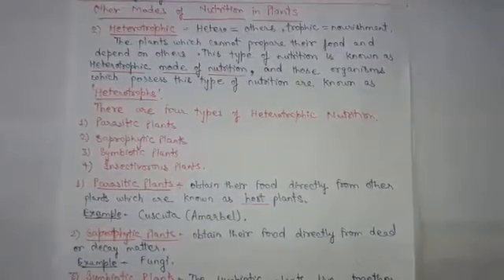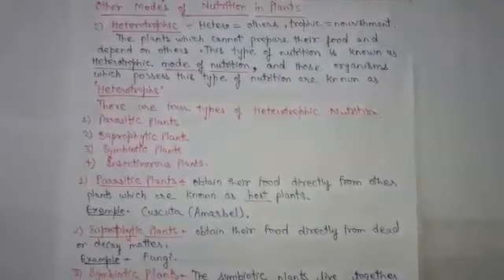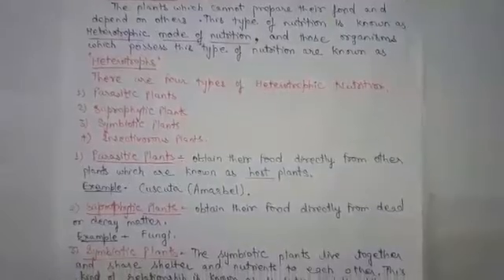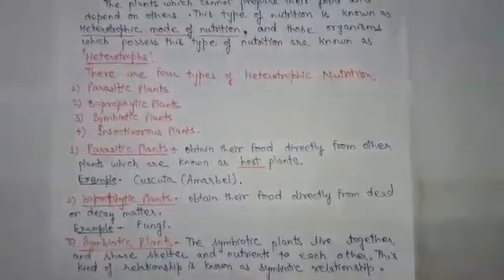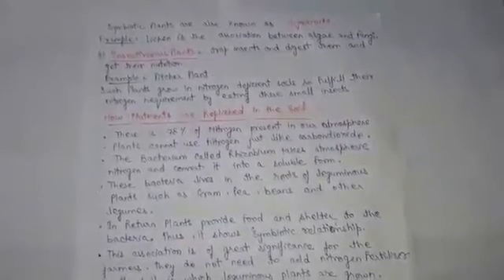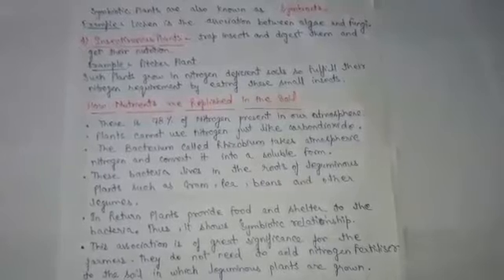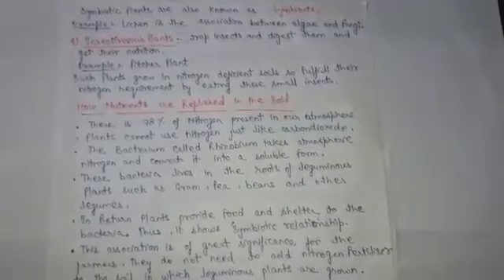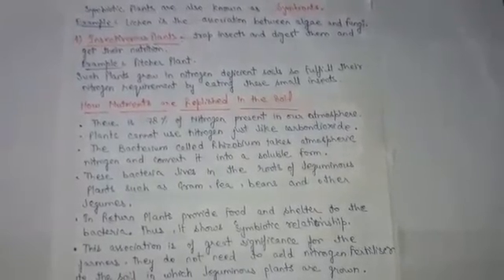Class 7th Science Chapter 1 nutrition in Plant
Chapter 1 nutrition in plant
Lesson By-
Miss Suman Rawat